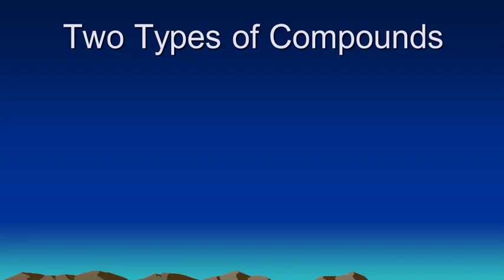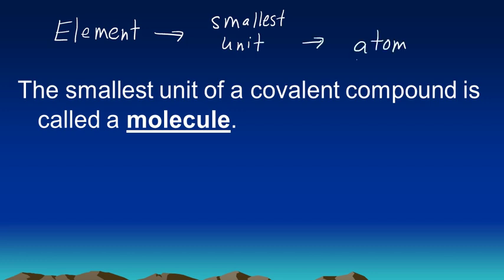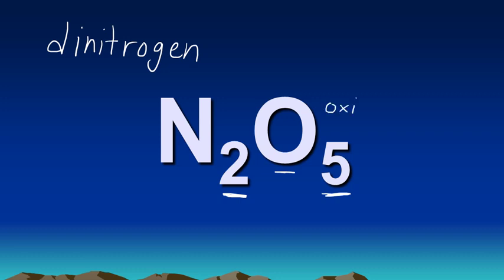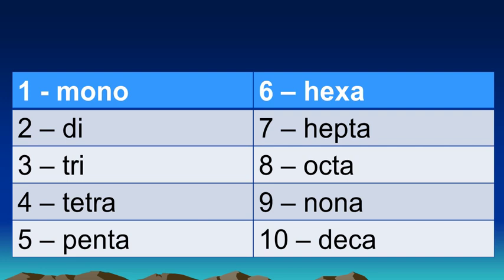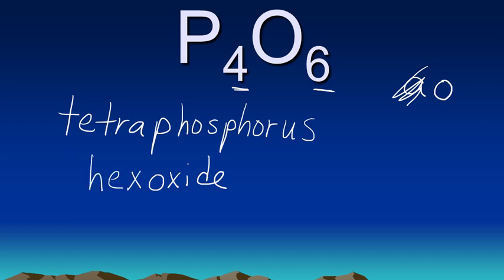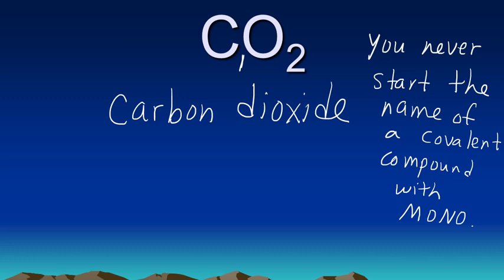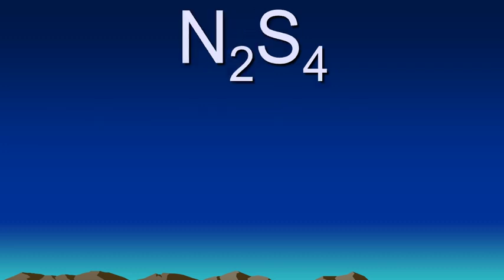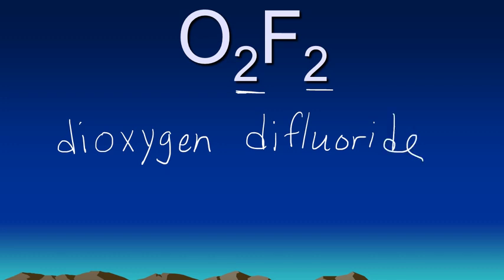Naming Covalent Compounds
A tutorial on naming covalently-bonded compounds.